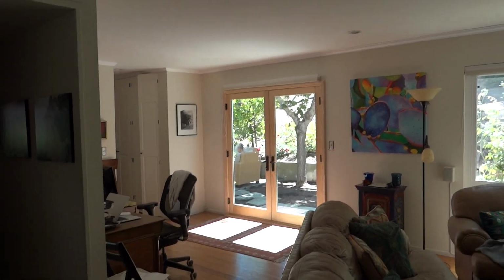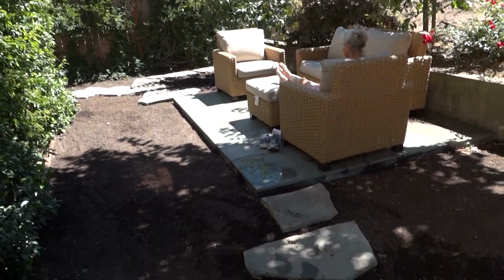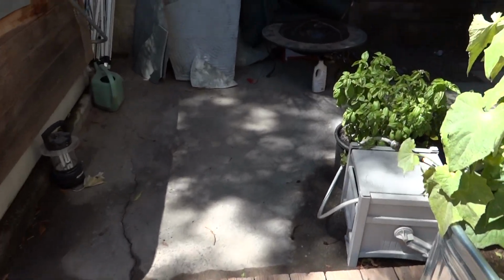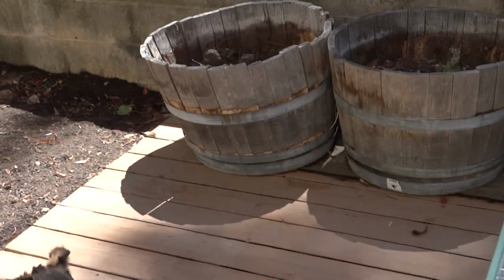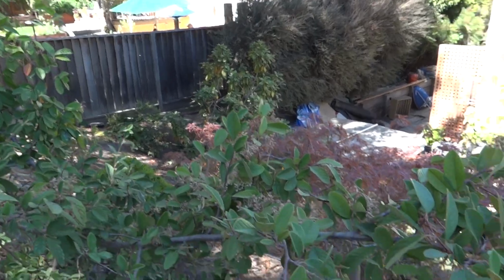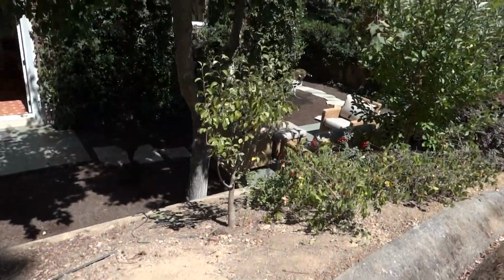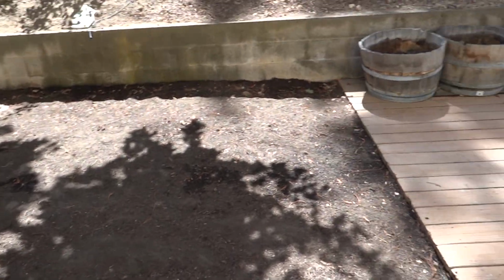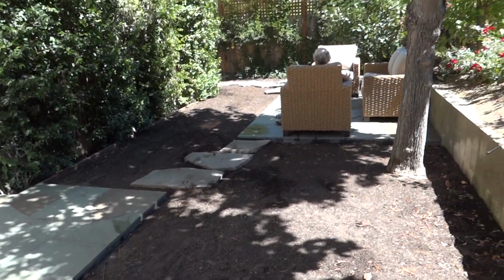Back Yard Planting Orientation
Back yard as of August 31, 2014